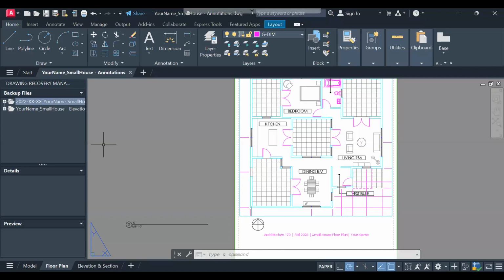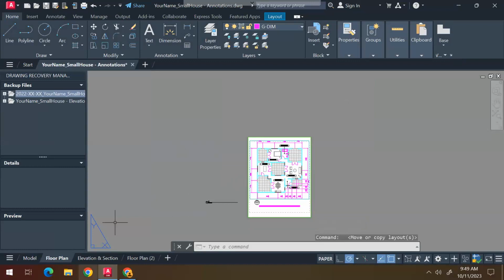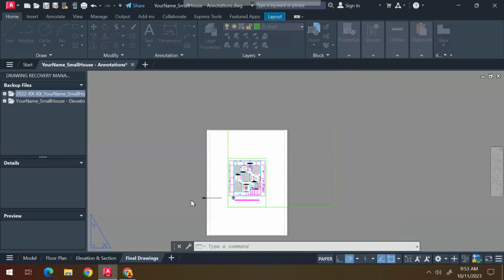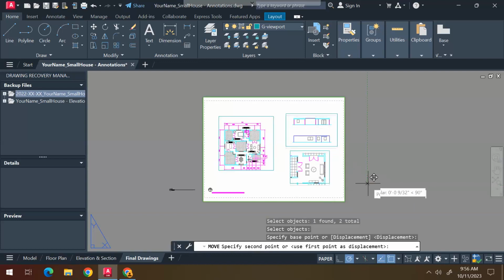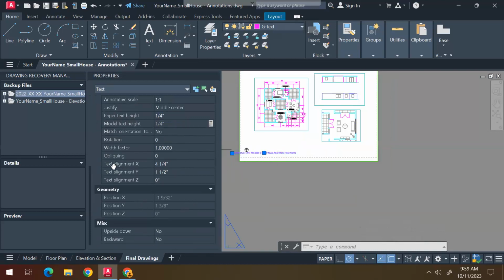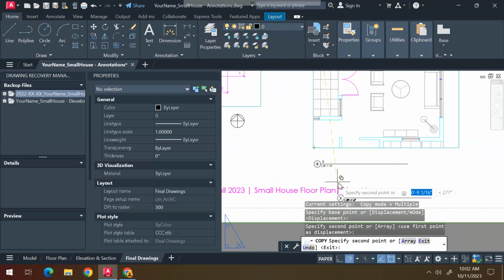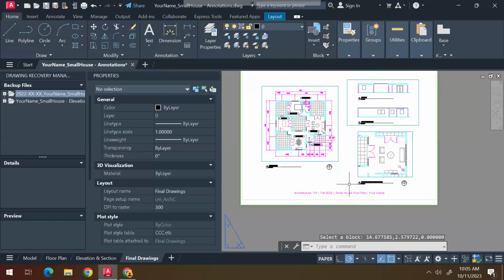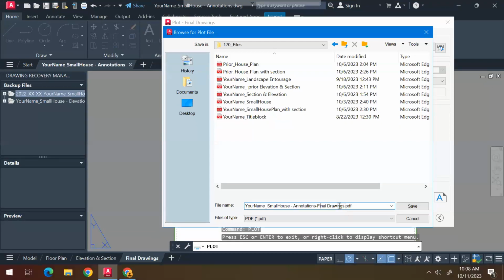Setting Up the Final Sheet